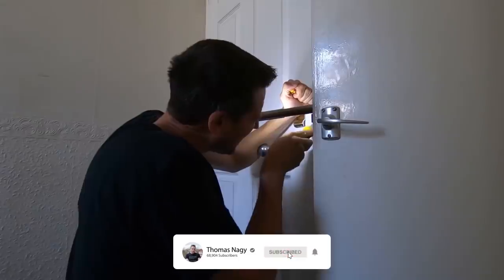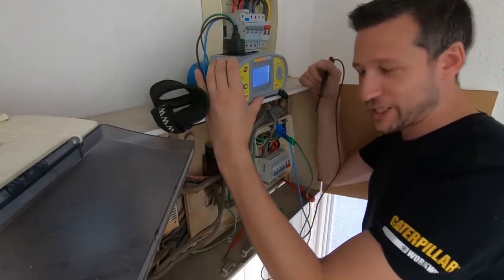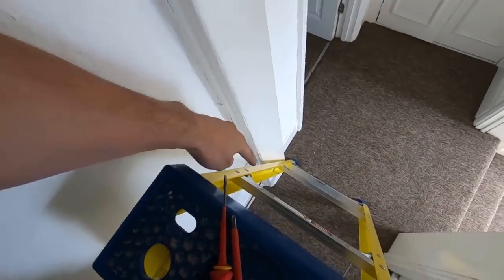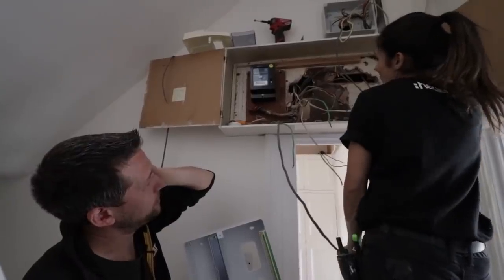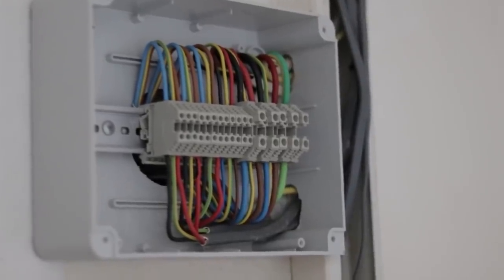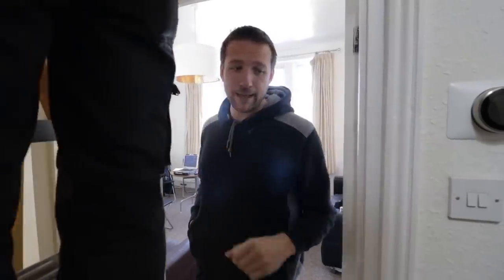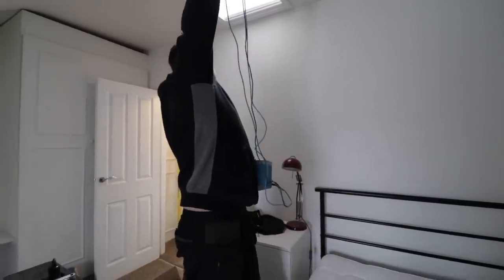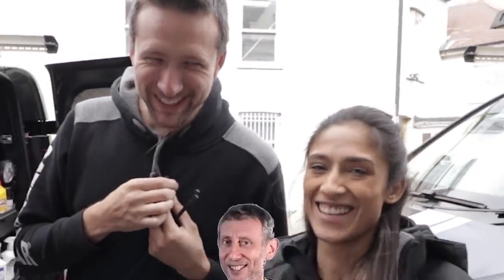Turning 3 consumer units into 1 big board.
Working in South London today after an EICR we carried out failed its inspection and as a result we have ended up replacing all three Db's in the property.
The other job we have to do here is to replace the main supply from the meter which is on the next video...